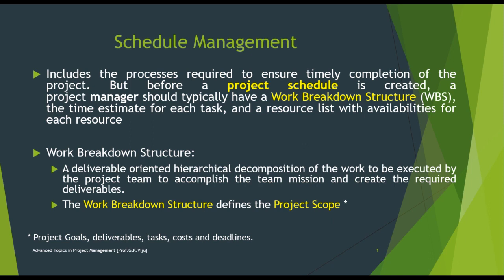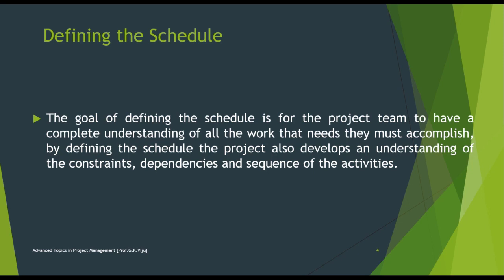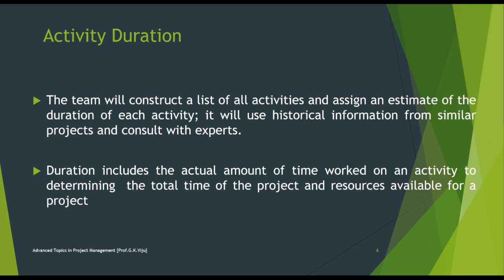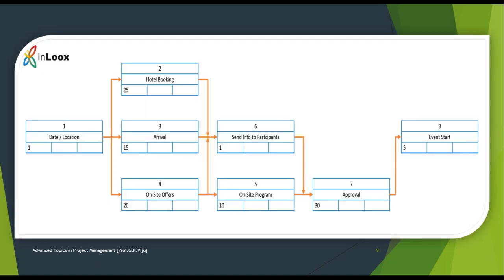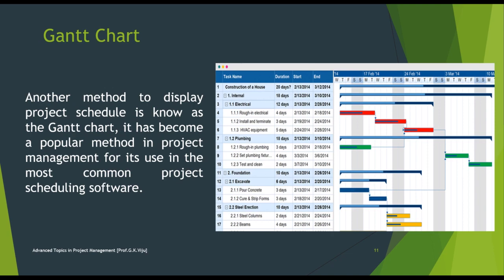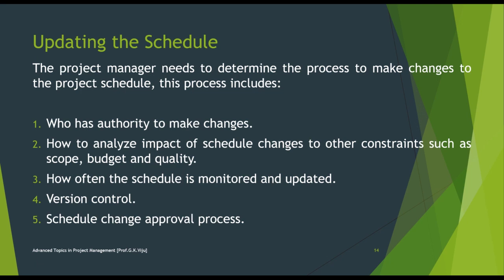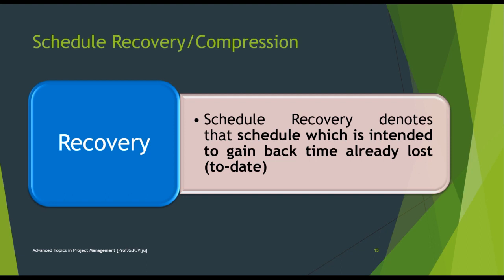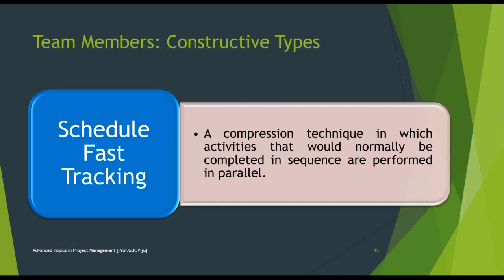Schedule Management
A schedule is a timetable showing the forecast start and finish dates for activities or events within a project, programme or portfolio. When a project manager has defined the scope of the project (the work that needs to be completed), understands quality requirements and risks, and has estimates of activity duration's in place, the next step is to put together a schedule